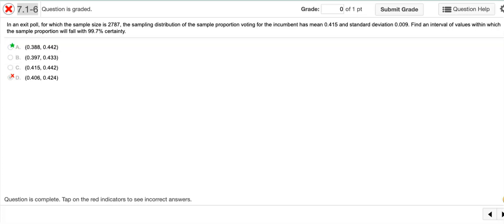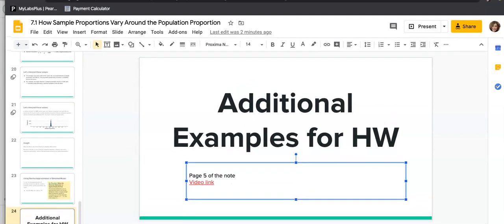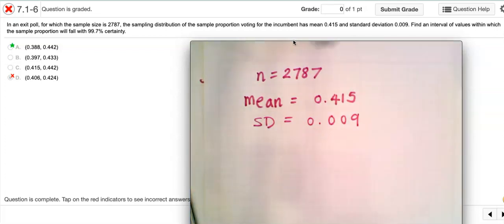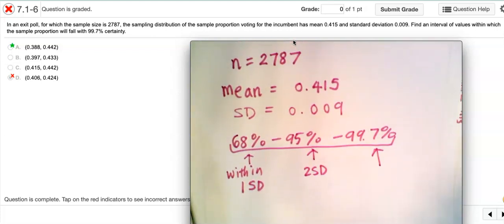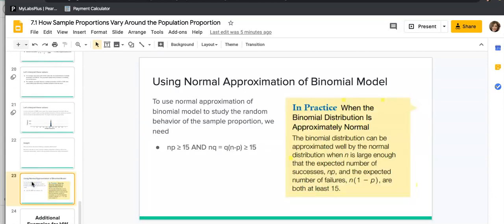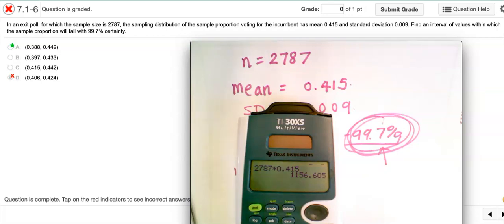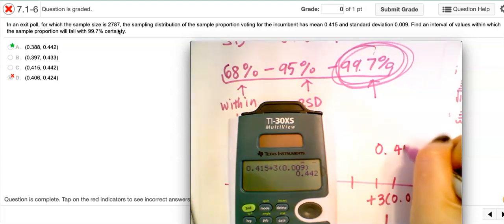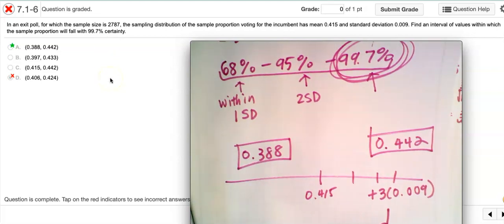Unit 2 Practice Test (7.1-6)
In an exit​ poll, for which the sample size is 2787​, the sampling distribution of the sample proportion voting for the incumbent has mean 0.415 and standard deviation 0.009. Find an interval of values within which the sample proportion will fall with​ 99.7% certainty.